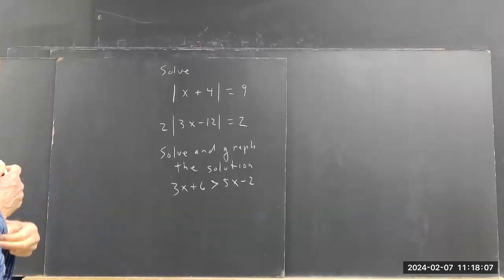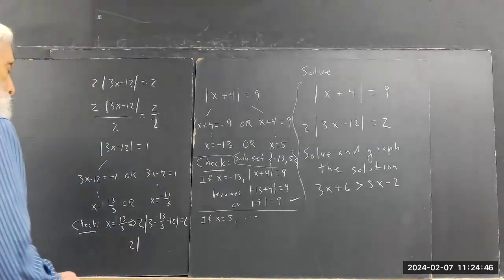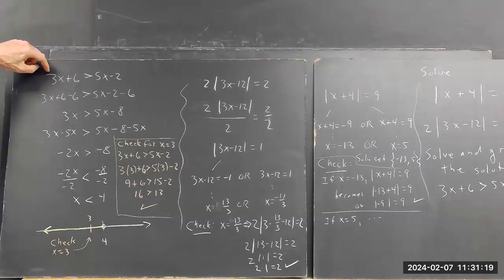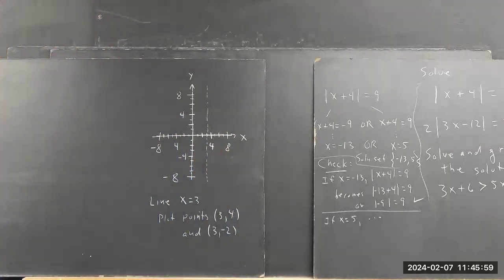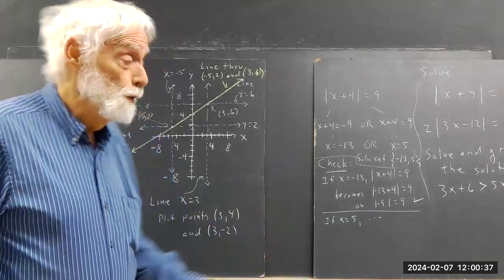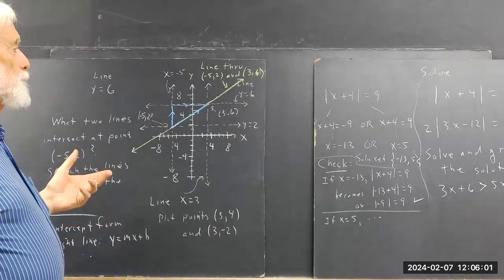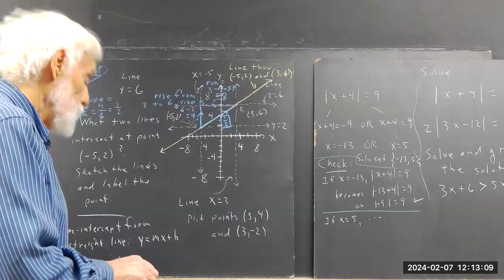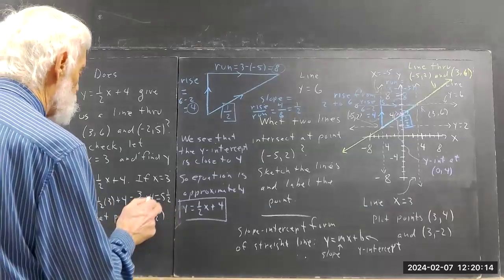dagM60_240207_abs_val_eqns__ineq__intro_to_the_coordinate_plane_and_equation_of_a_straight_line__49